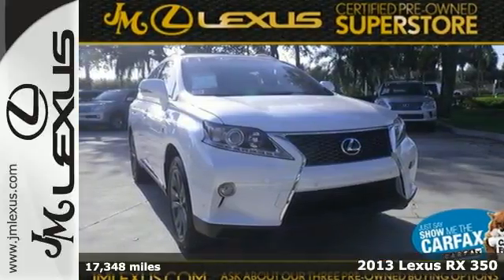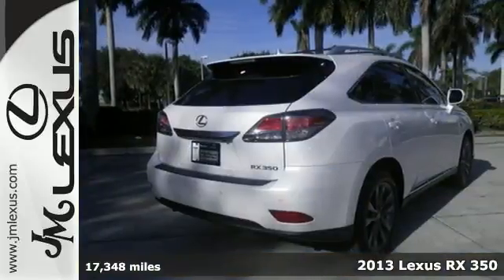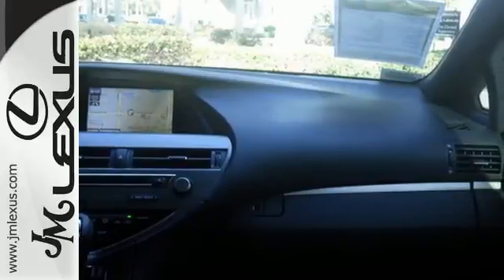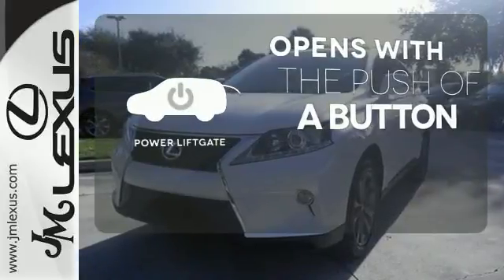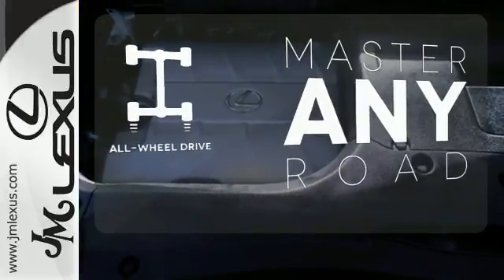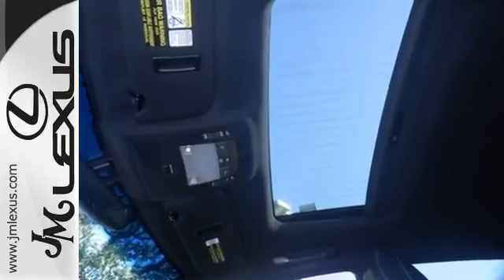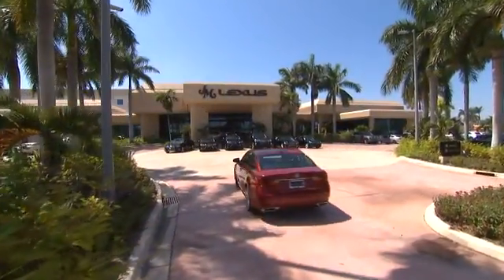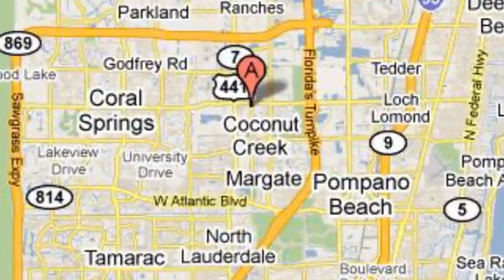Certified 2013 Lexus RX 350 Margate FL Ft-Lauderdale, FL 52860A - SOLD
Year: 2013
Make: Lexus
Model: RX 350
Trim: F Sport w/Navigation
Engine: 3.5L V6
Transmission: Automatic 6-Speed
Color: Starfire Pearl
Interior: F Sport Black
Mileage: 17348
Stock #: 52860A
VIN: 2T2BK1BA1DC203727
!! 1 OWNER / CLEAN CARFAX !! F-SPORT!! AWD !! LEXUS CERTIFIED! 3 YR/100K WARRANTY! BUY WITH CONFIDENCE! NAVIGATION SYSTEM!! LEATHER INTERIOR!! POWER MOONROOF!! PARKING SENSORS!! REAR BACKUP CAMERA!! BLUETOOTH!! Imagine yourself behind the wheel of this handsome 2013 Lexus RX. Having had only one previous owner means that this terrific RX is sure to be a favorite among our more educated buyers.

Address:
5350 W Sample Rd